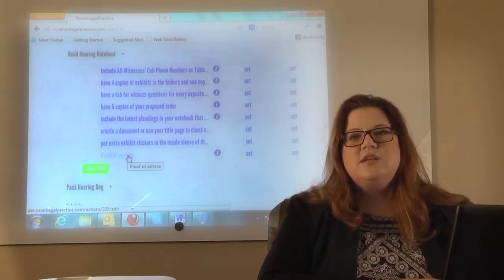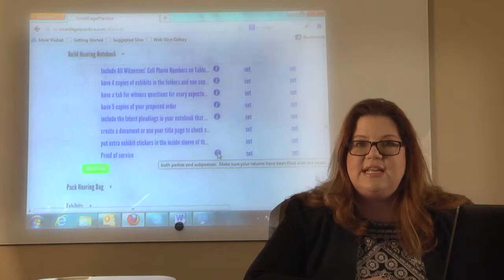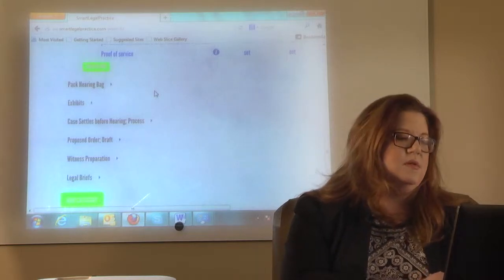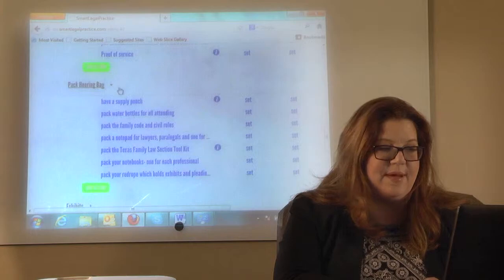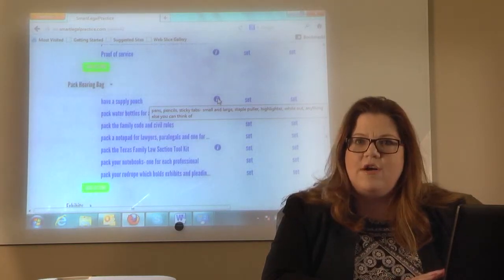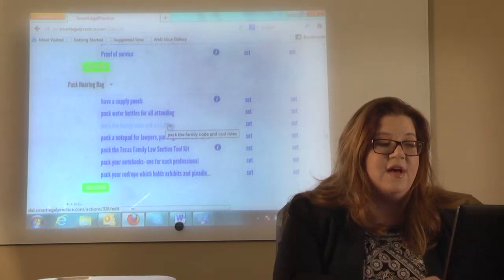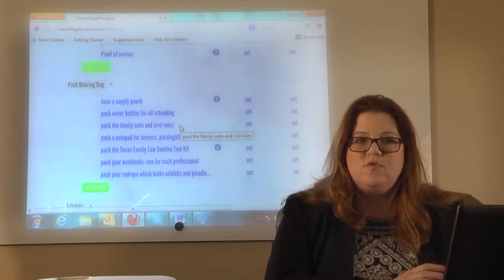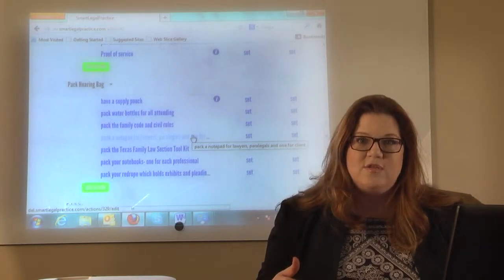perparing for temp hearing 5